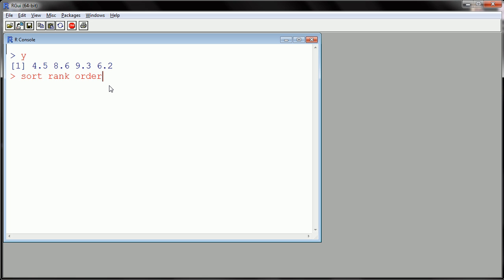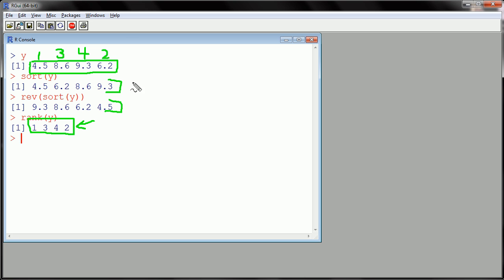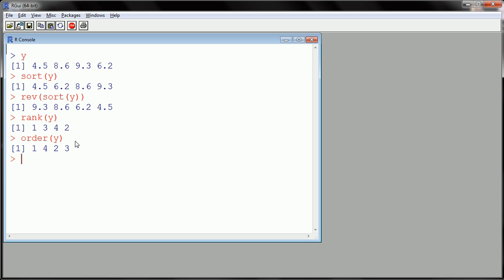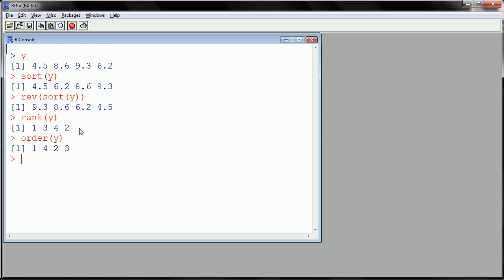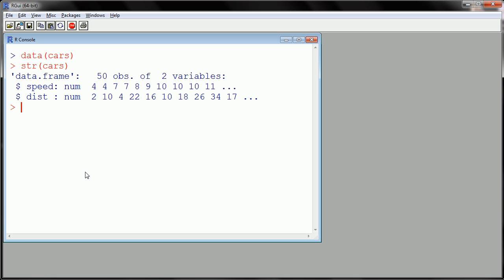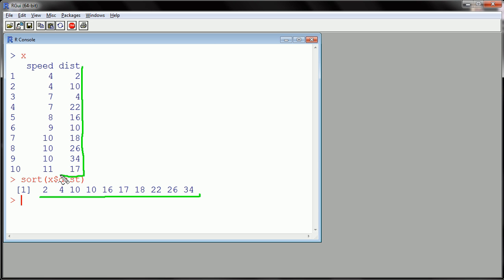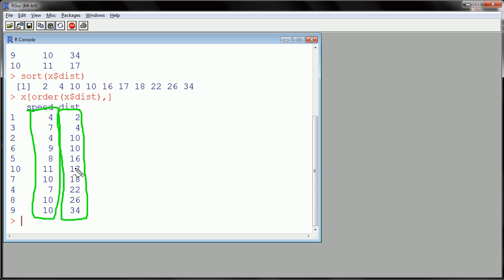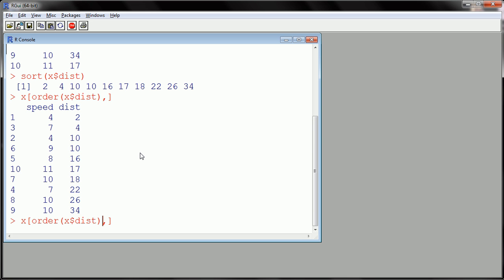R - sort, rank, order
Sort, rank, order vectors and data in R.